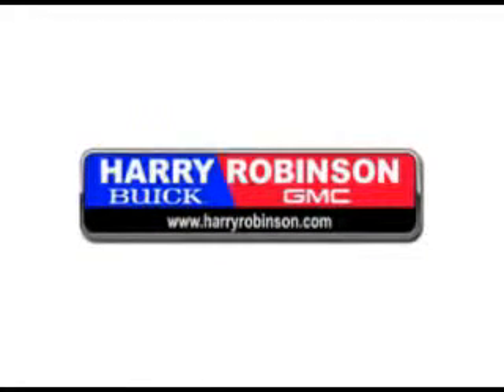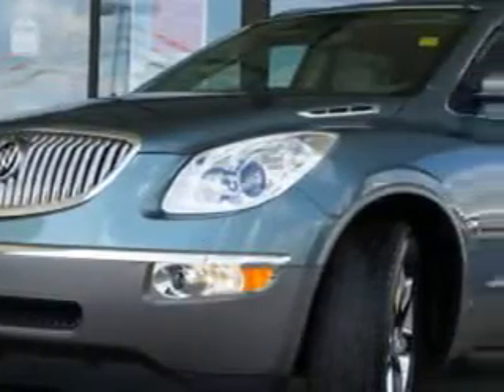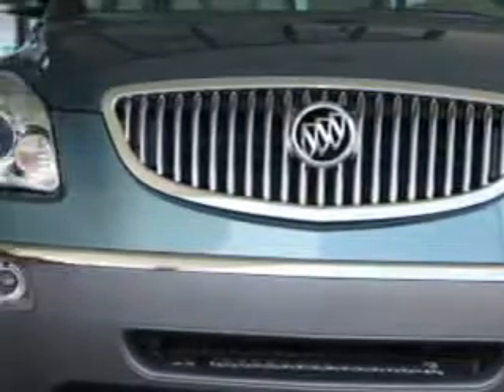2010 Buick Enclave Harry Robinson Buick GMC Fort Smith,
2010 Buick Enclave- at Harry Robinson Buick GMC, we know you are not just looking out for you. you need a vehicle for your entire family. check out this Silver Green Metallic 2010 Buick Enclave, equipped with a 6 Cyl. engine and an automatic transmission with 29,363 miles. enjoy an impressive 24 miles to the gallon on this family SUV with features like Power Sunroof, OnStar Communication System, Leather Upholstery, Leather Wrapped Steering Wheel, Remote Keyless Entry, AM/FM Stereo Radio, Bose Stereo System, and much more. Enjoy the drive, feel safe, and have peace of mind in this 2010 Buick Enclave. see us at Harry Robinson Buick GMC today!
miles-  29,363
vin- 5GALRBED4AJ144500

6000 S. 36th Street
Fort Smith, Arkansas 72908